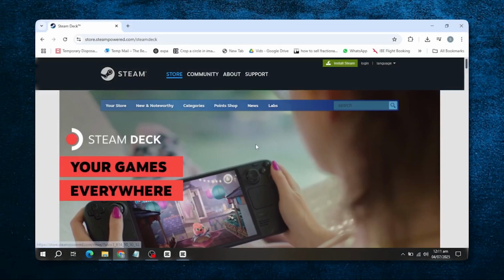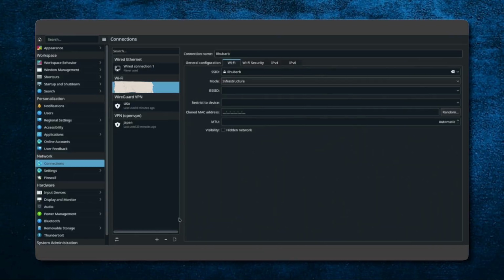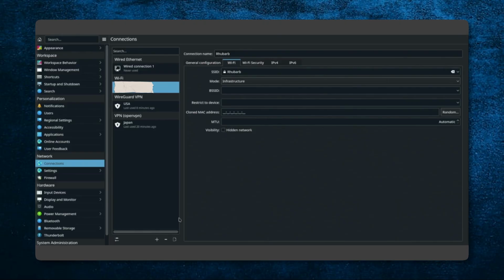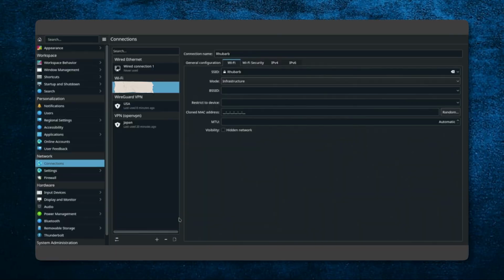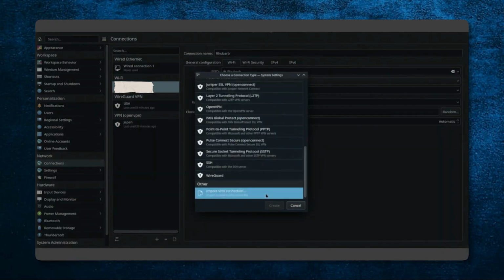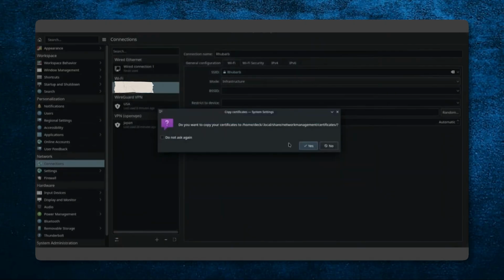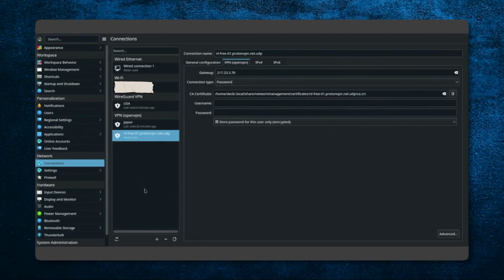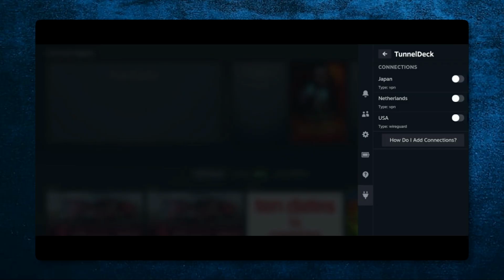How to Install a VPN on Steam Deck in 2026 (Get a VPN on Steam Deck) ✅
Want to install a VPN on your Steam Deck in 2026? In this video, I’ll show you step by step how to download, install, and connect a VPN on your Steam Deck. You’ll learn how to secure your gaming connection, reduce latency, unblock geo-restricted games, and protect your online activity while gaming. Follow this guide to get a VPN running smoothly on your Steam Deck.